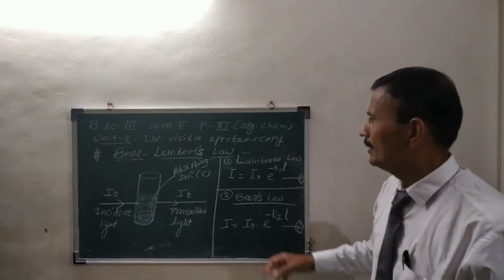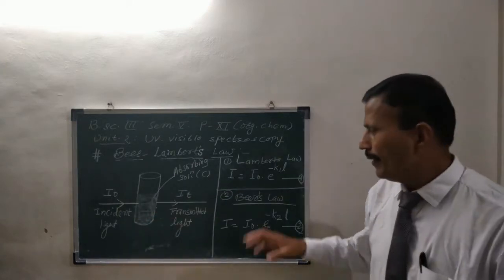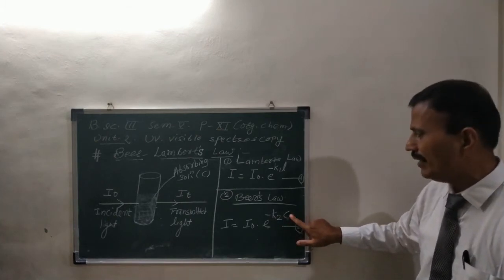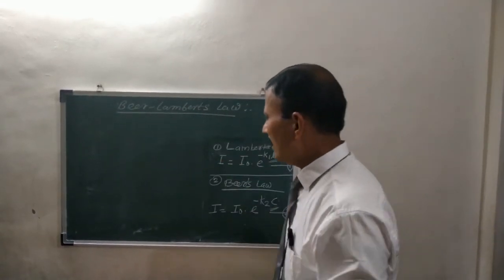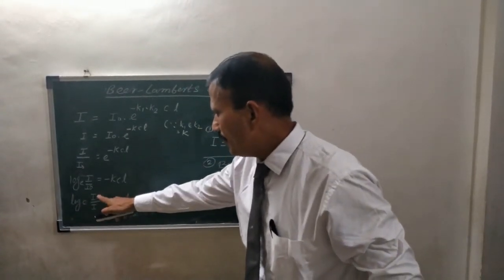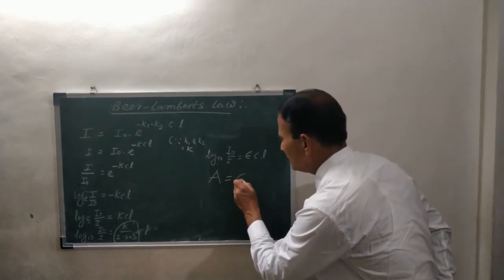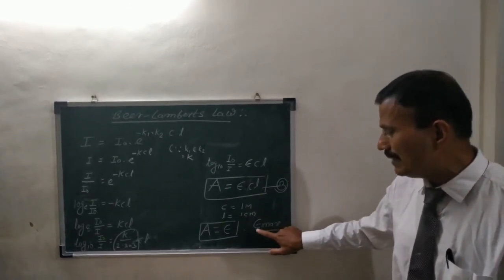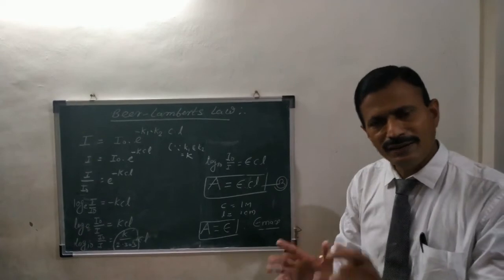B Sc III Uv vis,Spectroscopy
Beer Lamberts Law and its derivation